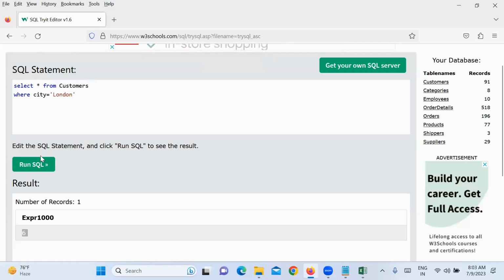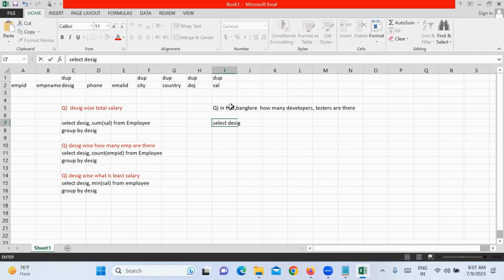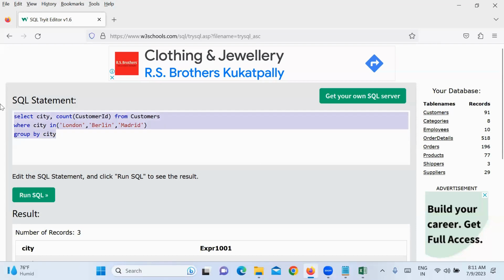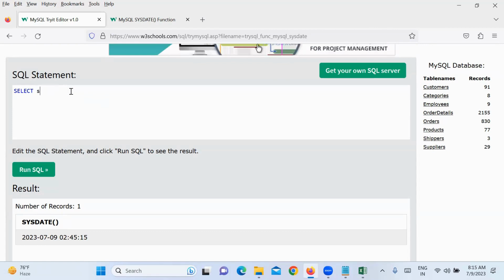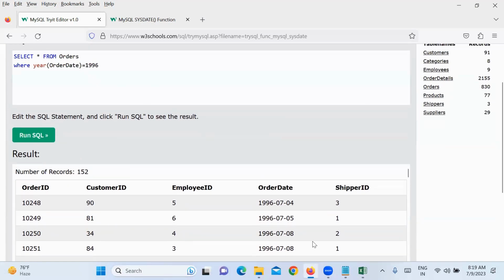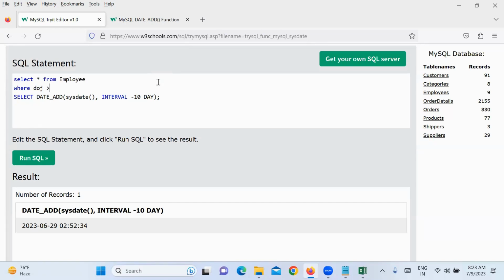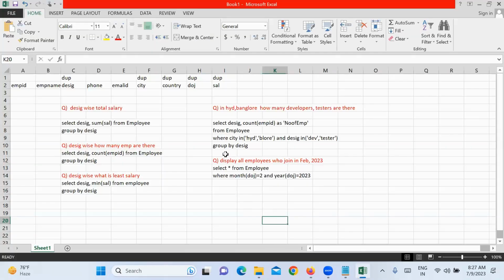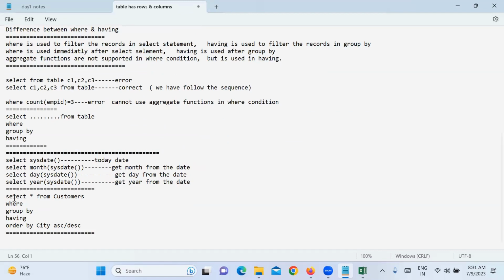SQL Database Testing Magnitia Part 14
Master SQL and Database Testing with this comprehensive tutorial! Learn essential skills for designing, querying, and optimizing databases. Boost your career prospects and become an expert in SQL and DB testing today!